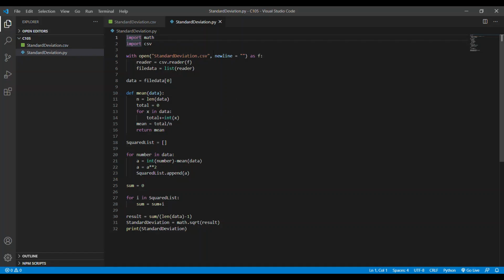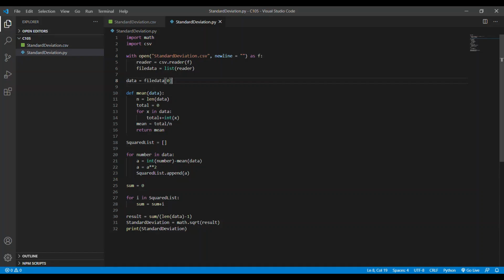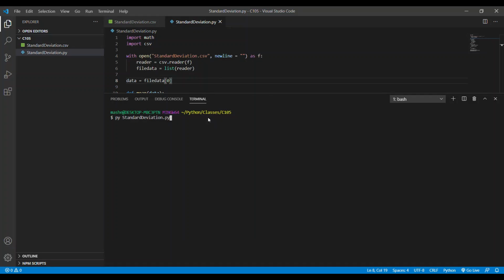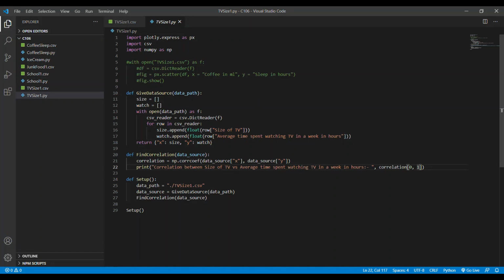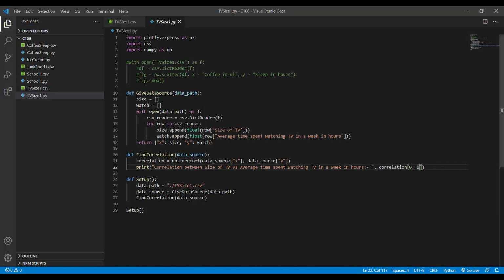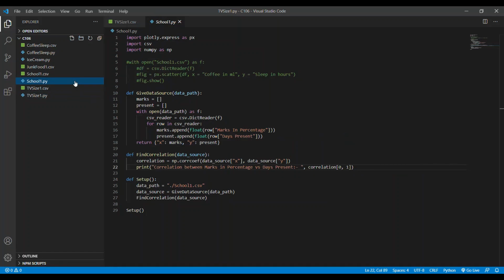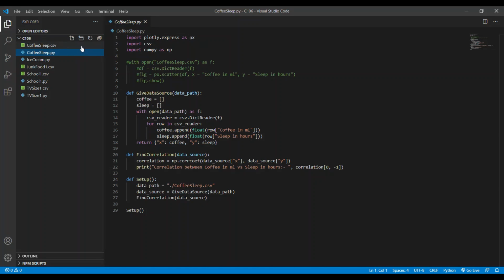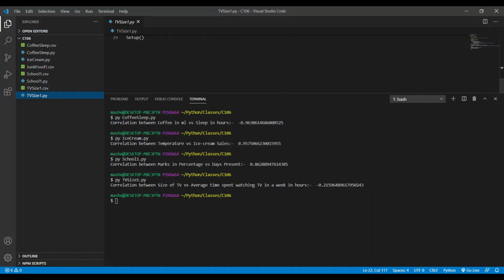Standard Deviation and Correlation | Statistics in Python | Supersonic Official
Drop your doubts in the comment sections!